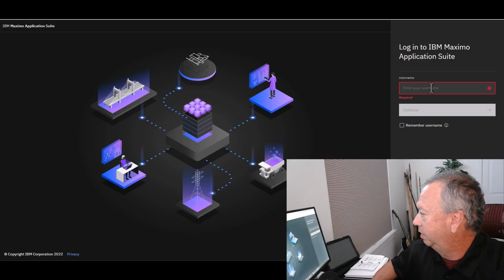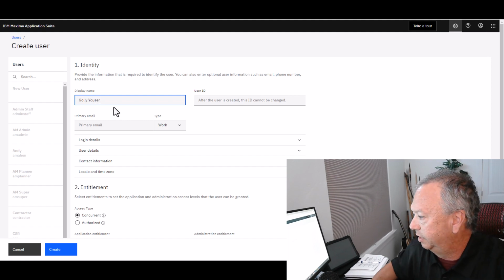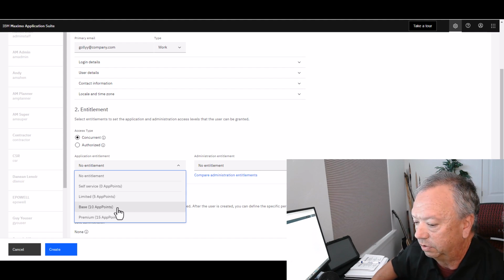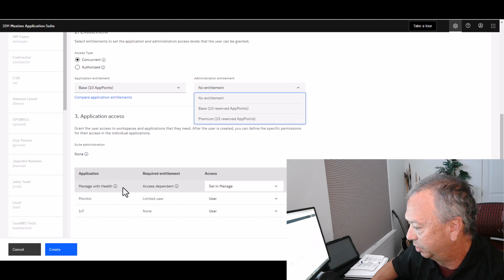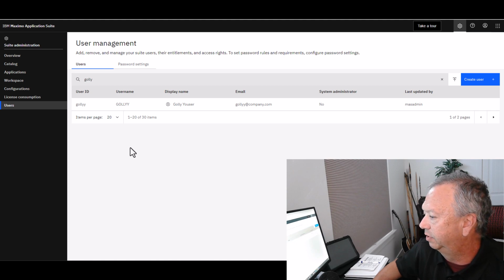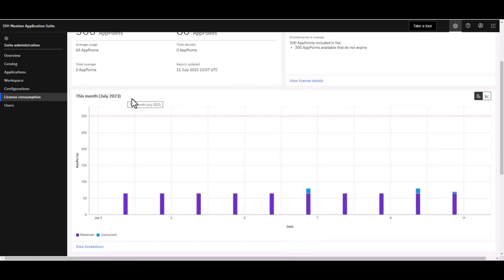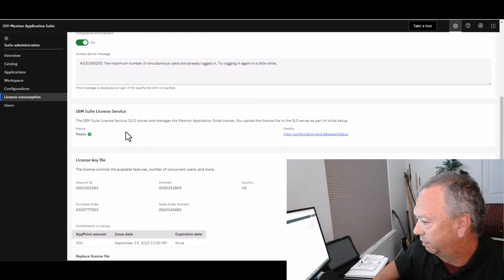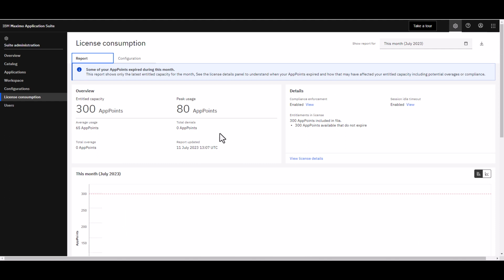MASADMIN and AppPoints | IBM Maximo & MAS - Feature Friday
This video introduces the administrative tasks MASADMIN would perform around the use of AppPoints, including creating a User.